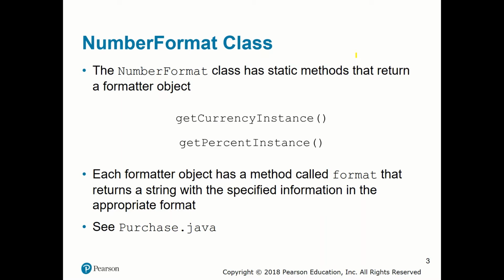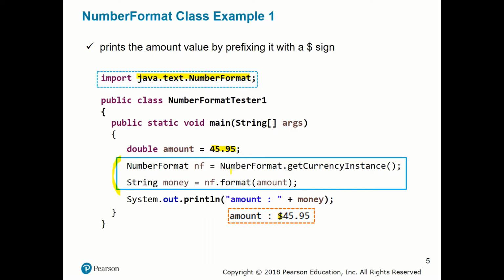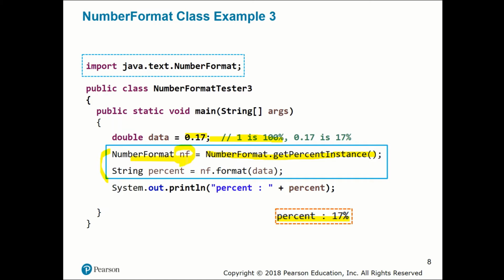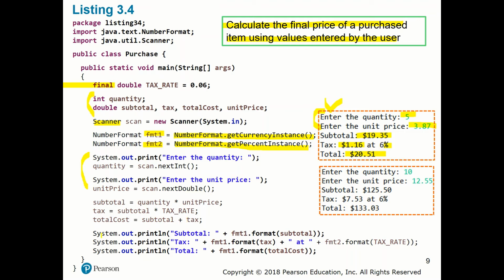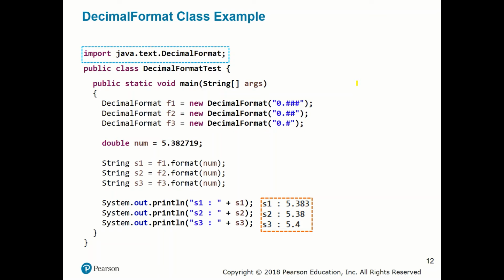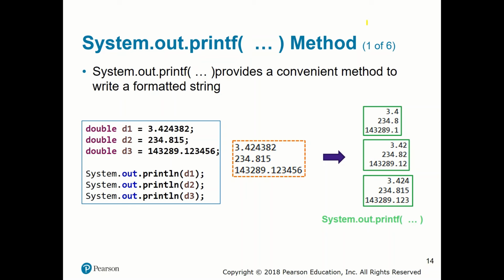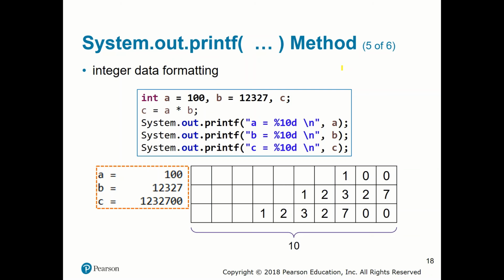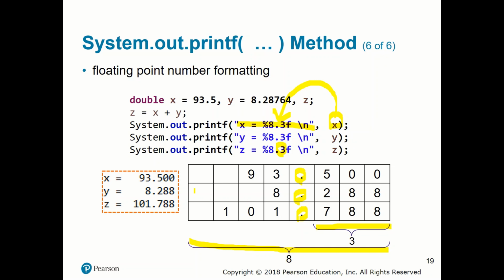[CSCI 145] Chap 3.6 Formatting Output